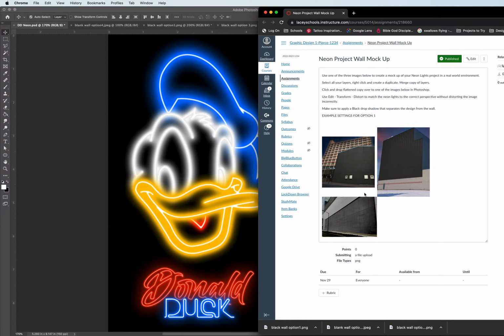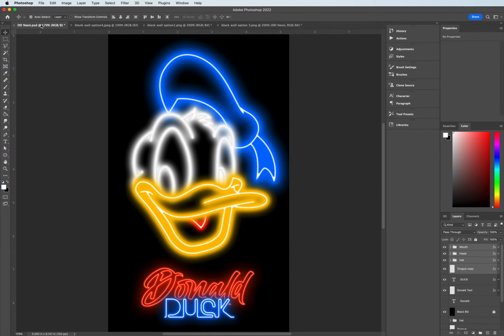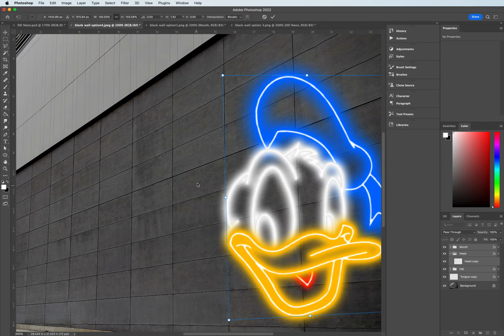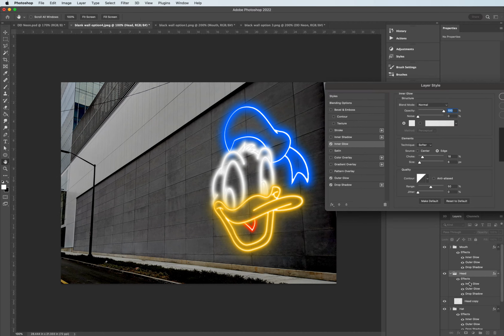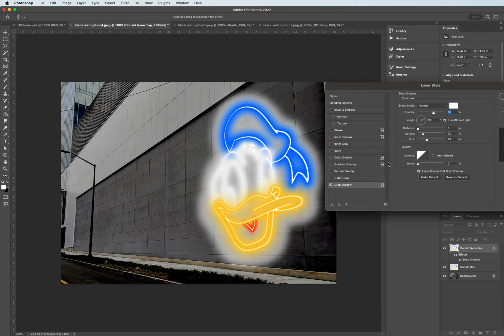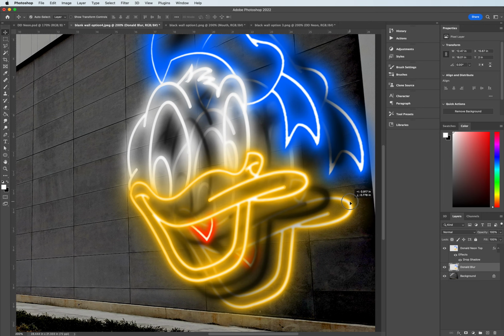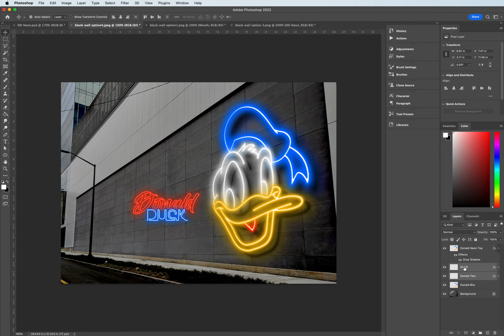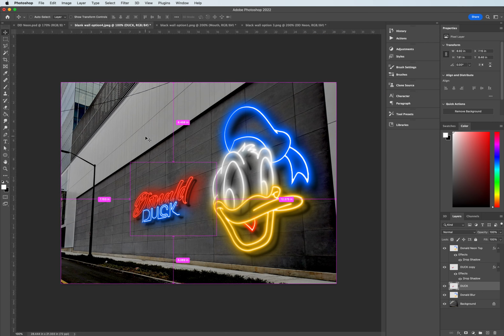Neon Design Building Mock Up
Final Stages of Project, transferring your Neon Project to a real world building.